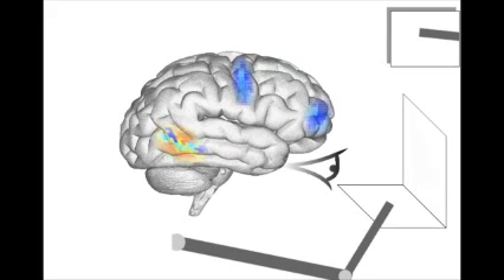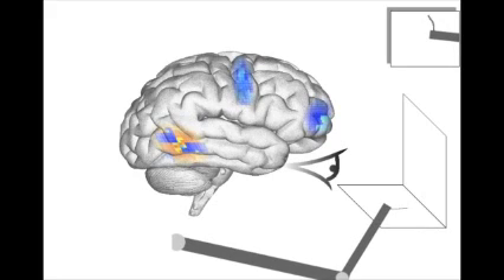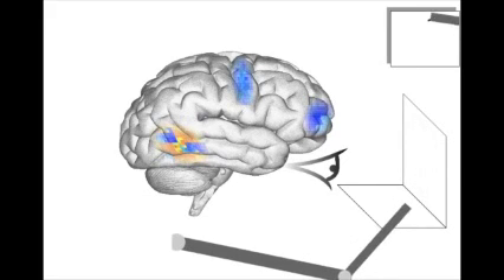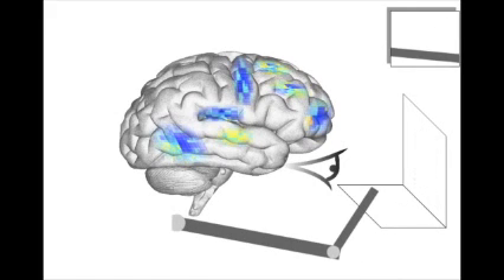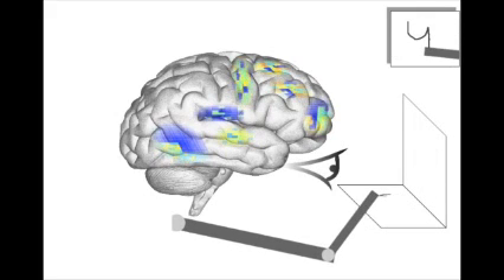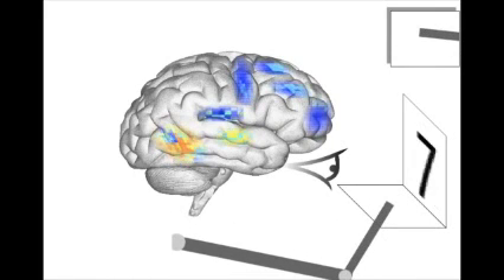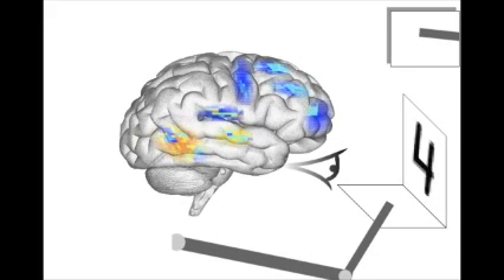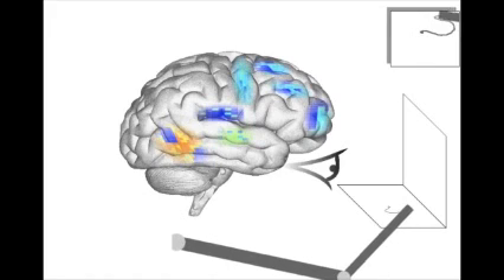Scientists Build Simple Artificial Brain - TYT Science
"Another computer is setting its wits to perform human tasks. But this computer is different. Instead of the tour de force processing of Deep Blue or Watson's four terabytes of facts of questionable utility, Spaun attempts to play by the same rules as the human brain to figure things out. Instead of the logical elegance of a CPU, Spaun's computations are performed by 2.3 million simulated neurons configured in networks that resemble some of the brain's own networks. It was given a series of tasks and performed pretty well, taking a significant step toward the creation of a simulated brain."
TYT Science contributor, Jose Gonzalez elaborates more on this fascinating breakthrough